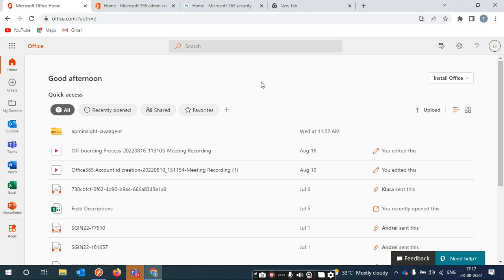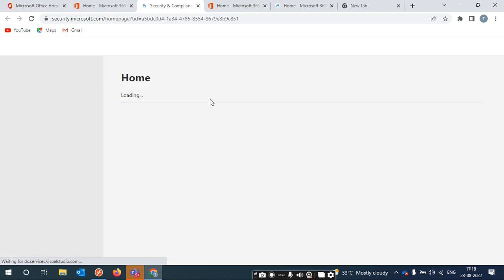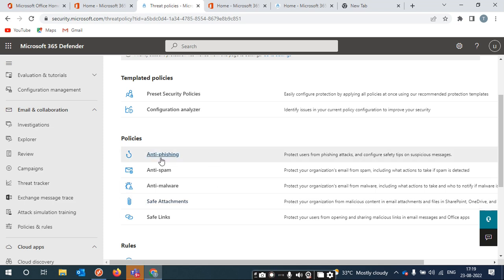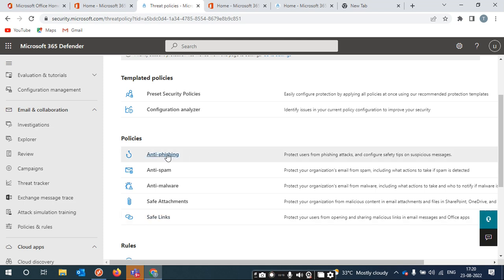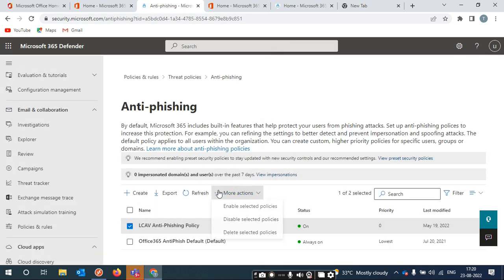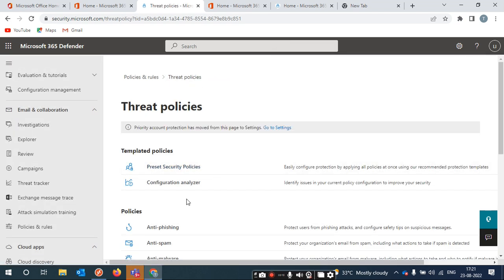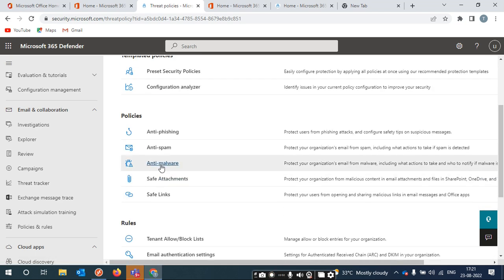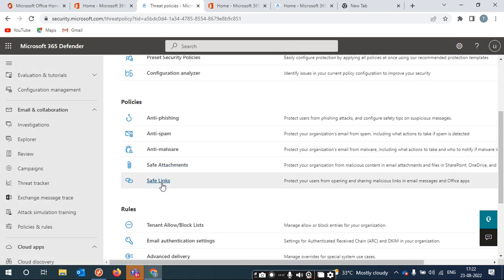Threat Policies in Office 365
Anti-phishing:
Protect users from phishing attacks, and configure safety tips on suspicious messages.

Anti-spam:
Protect your organization's email from spam, including what actions to take if spam is detected

Anti-malware:
Protect your organization's email from malware, including what actions to take and who to notify if malware is detected

Safe Attachments:
Protect your organization from malicious content in email attachments and files in SharePoint, OneDrive, and Teams

Safe Links:
Protect your users from opening and sharing malicious links in email messages and Office apps

Does Office 365 have anti-spam?
How do I change my anti-spam policy in Office 365?
What is anti-spam policy?
How do I block spam emails from Office 365 admin?

anti phishing policy office 365
office 365 anti phishing policy powershell
microsoft 365 defender
office 365 advanced threat protection
microsoft 365 defender portal
threat management policy template
which microsoft 365 app provides automatic attachment scanning and link checking
preset security policies powershell